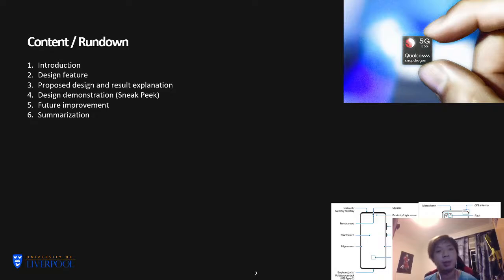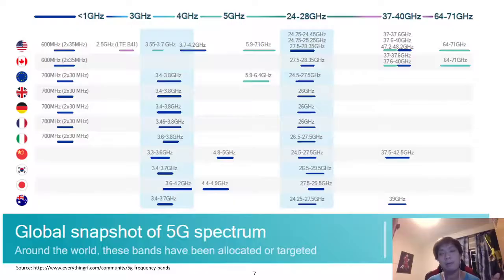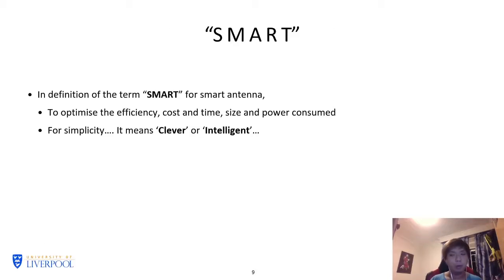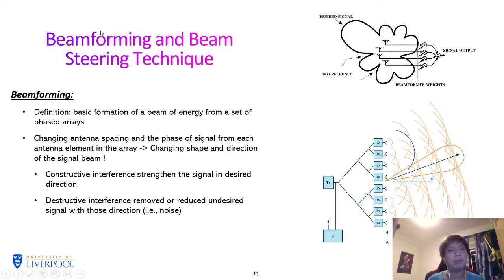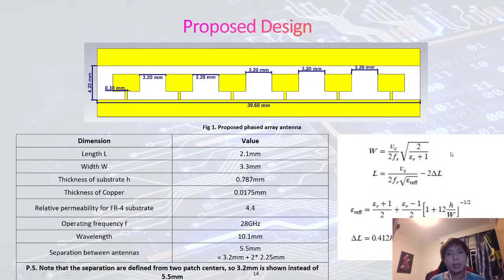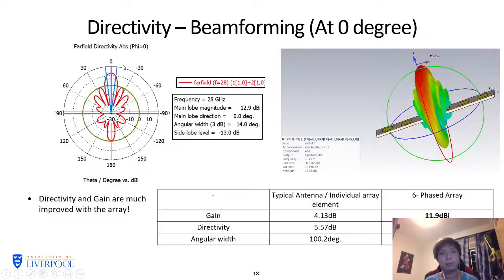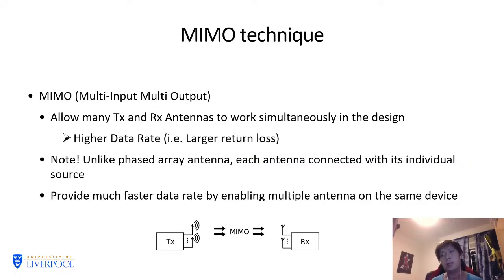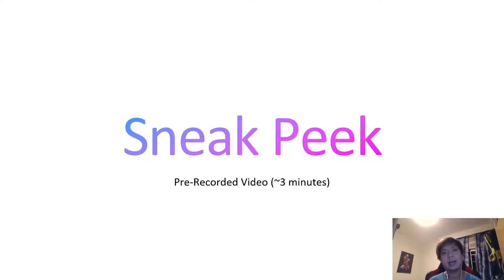Smart Antenna for Smartphone - 5G Development FY Project (by Timmy Yip Chun Lok, BEng in Electrical)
Final Year Project, Electrical Engineering and Electronics at the University of Liverpool
Author: Timmy Yip, Chun Lok
The project was aimed to make a smart antenna that could able to support 5G FR-2 mmWave and to enhance or improve the data rate of the smartphone by proposing phased array and phase-shifting techniques to perform beamforming and beam steering techniques. These techniques are very useful for 5G traffic control or data transmission.